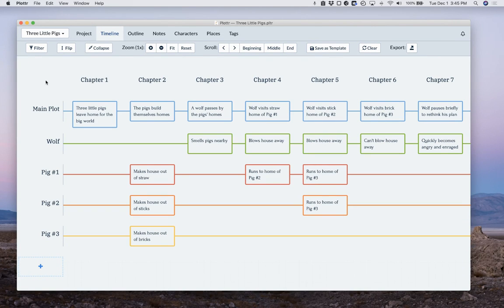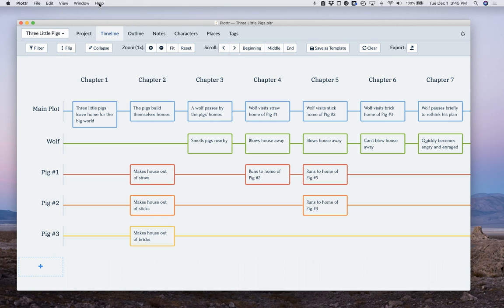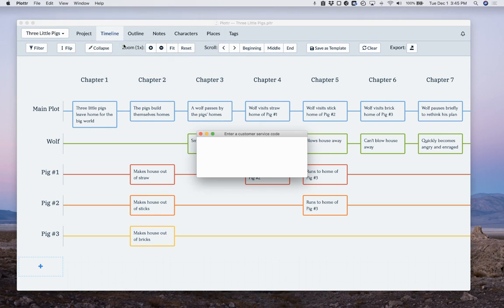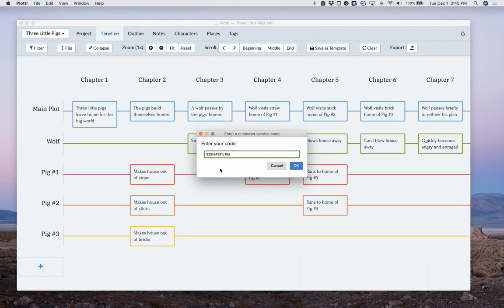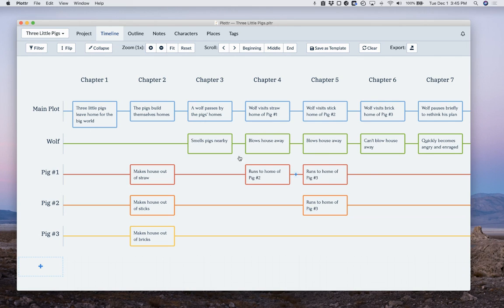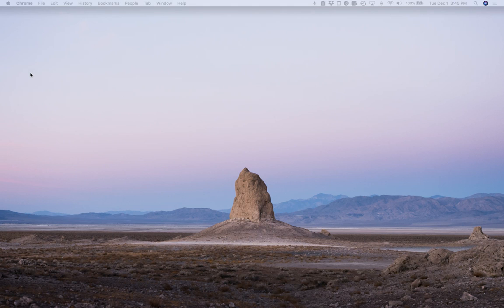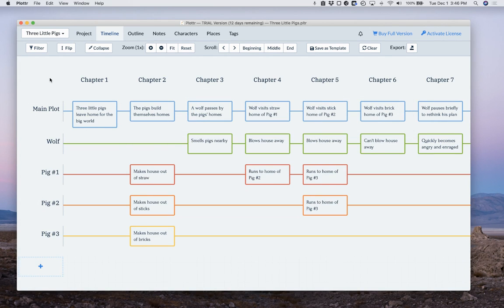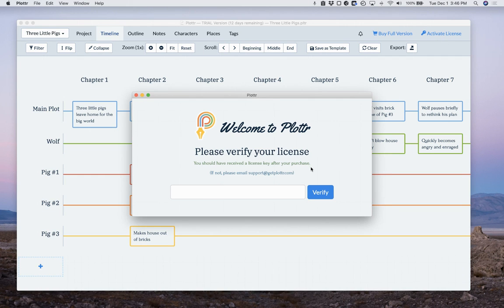Release Notes: v2020.12.1